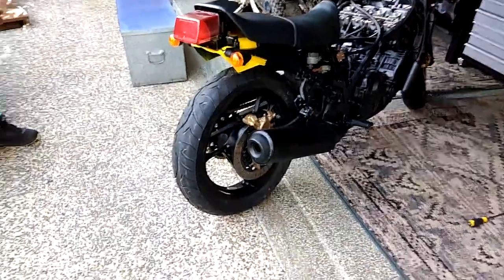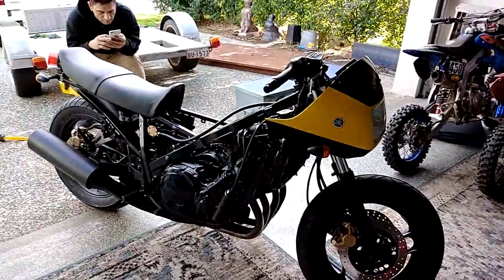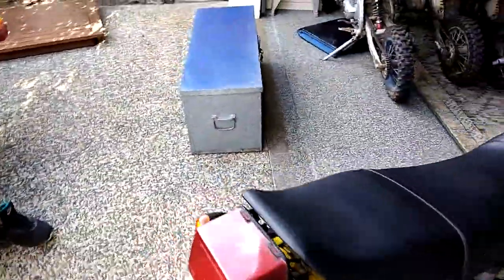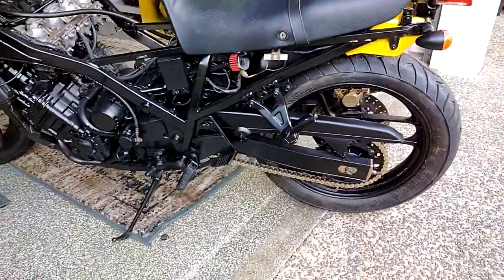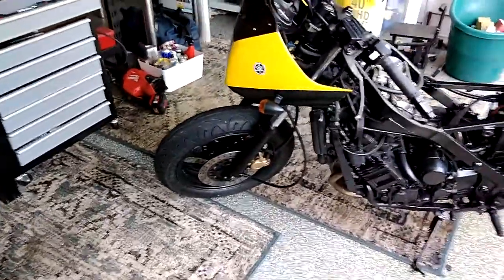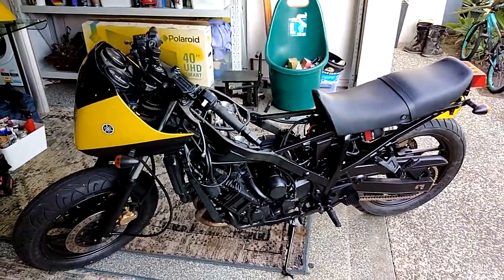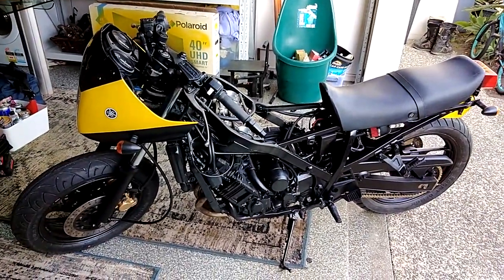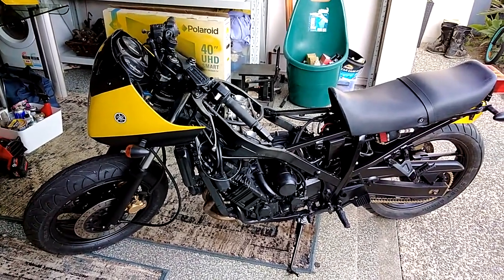Yamaha FZ750 cafe Racer build episode 27